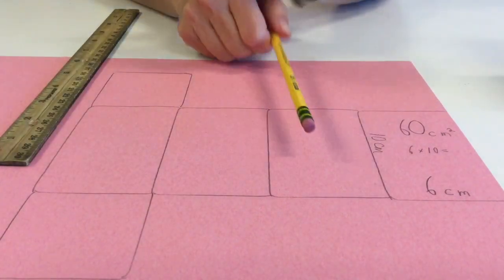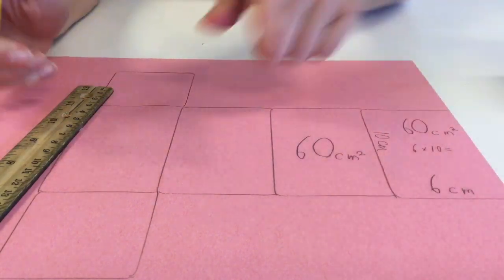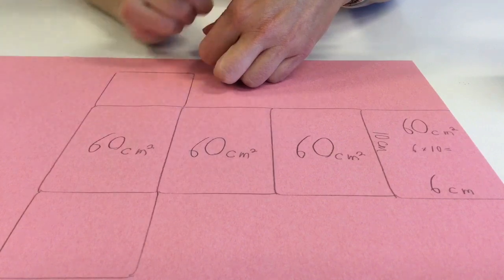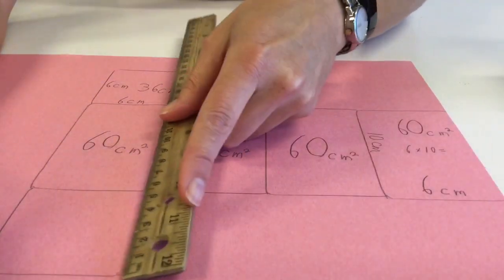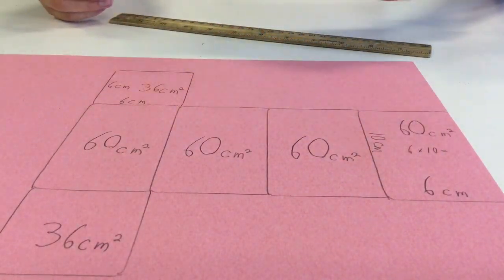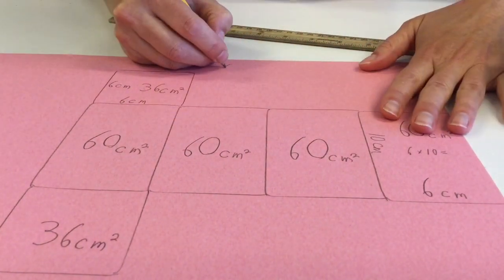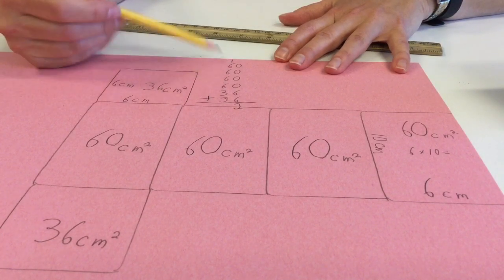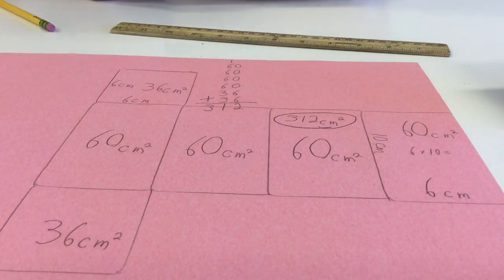Surface Area Rectangular Prism